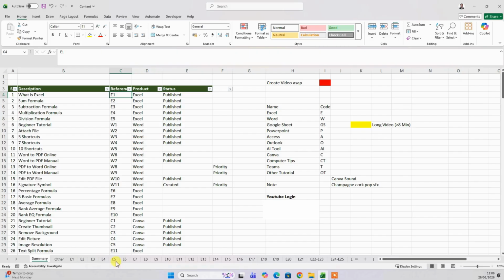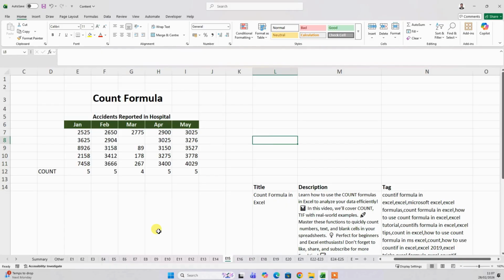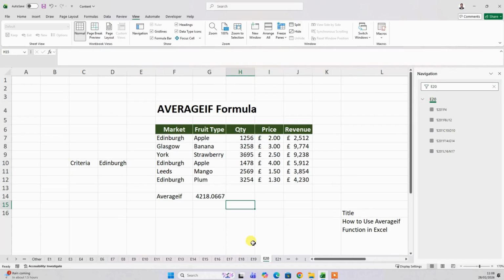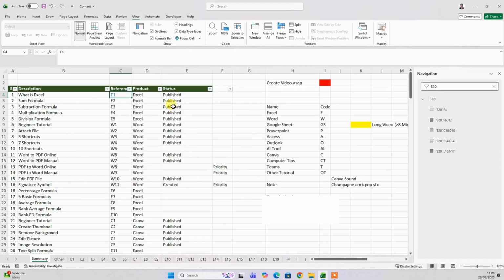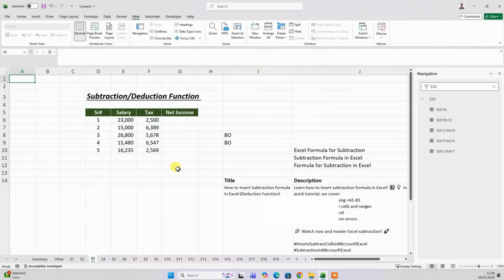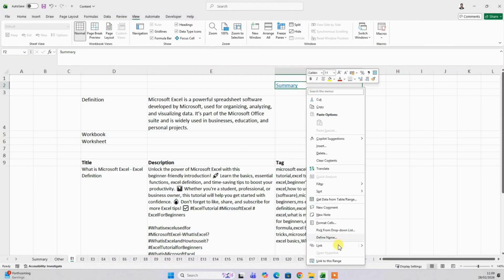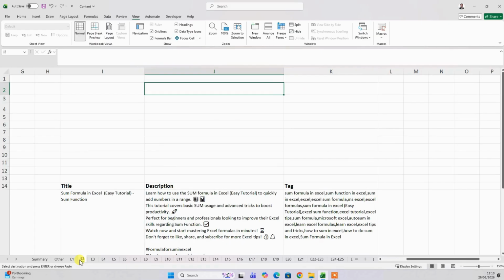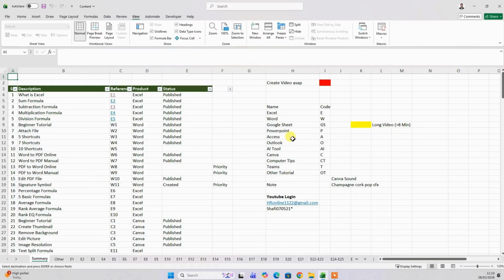3 Hidden Tips to Navigate in Spreadsheet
Discover smart and simple tricks to navigate quickly in an Excel spreadsheet and boost your productivity.
Learn powerful keyboard shortcuts to jump between rows, columns, and large data sets in seconds.
Understand how to use Go To, Name Box, and Ctrl arrow keys to move efficiently across sheets.
Save time by mastering navigation techniques that professionals use every day.
Watch till the end to transform the way you work in Microsoft Excel and handle big data with confidence.